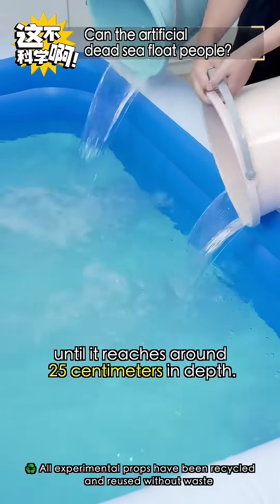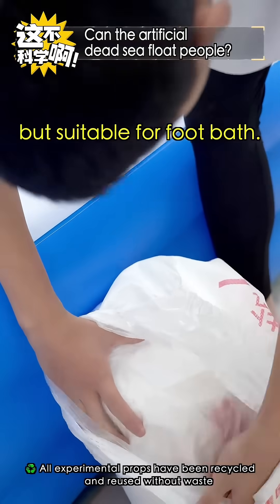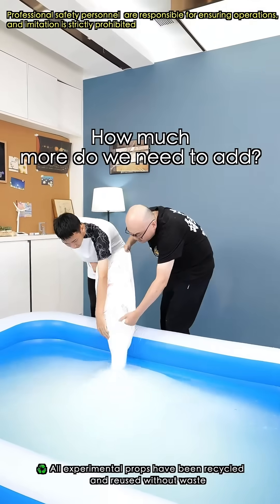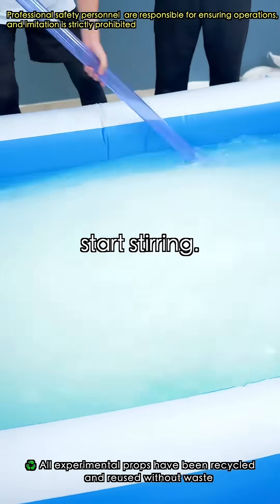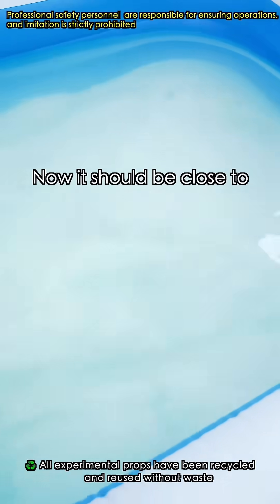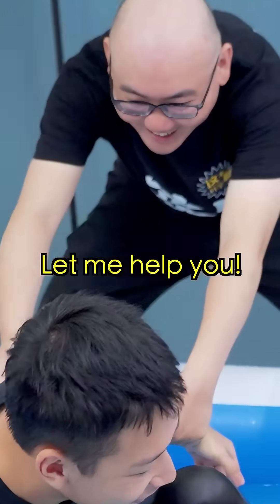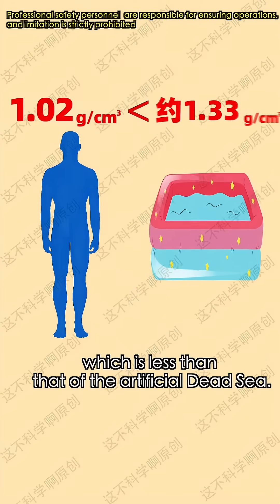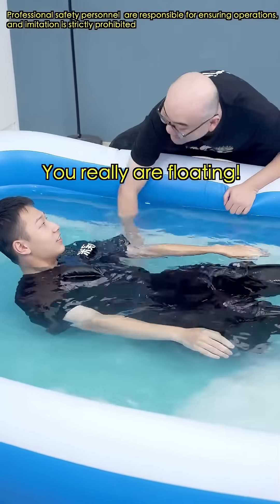Create a Man-made DEAD SEA 🌊🌊❗️ Could Miwu Float on Water 🏊❓